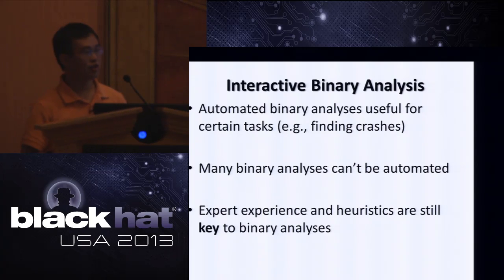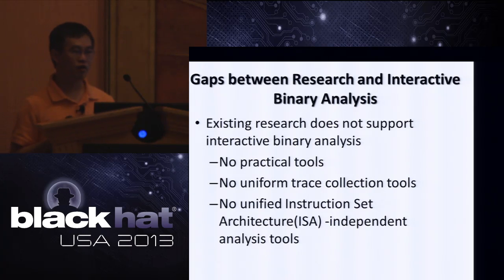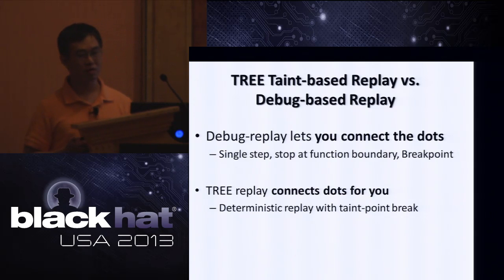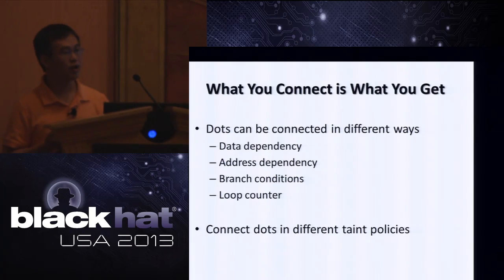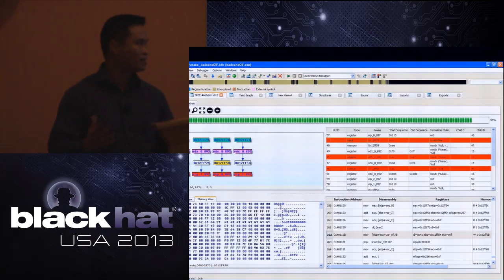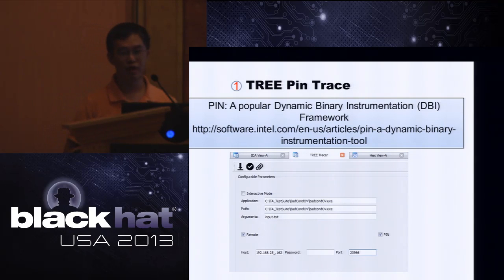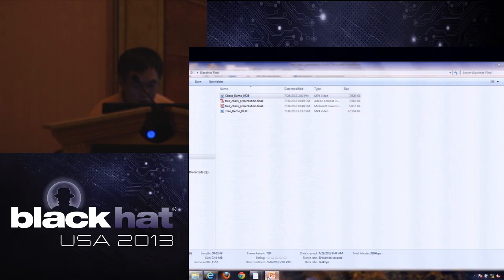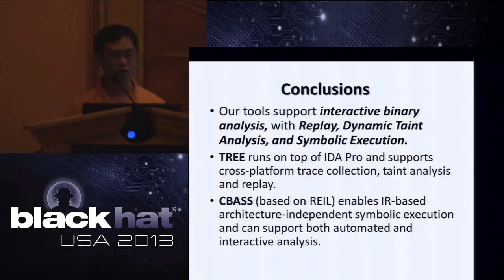BlackHat 2013 - Interactive Binary Analysis for Security Professionals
BlackHat 2013 - How to Grow a TREE from CBASS: Interactive Binary Analysis for Security Professionals